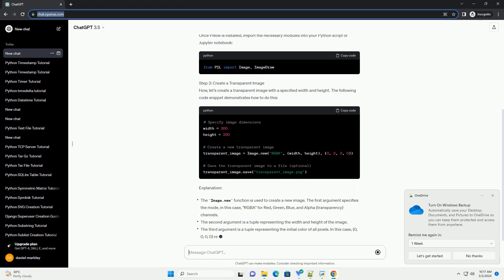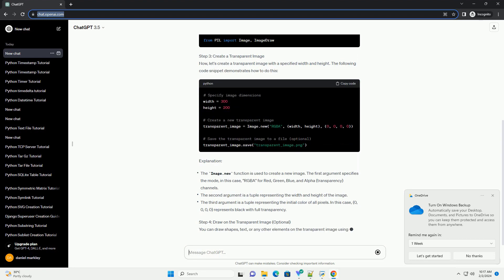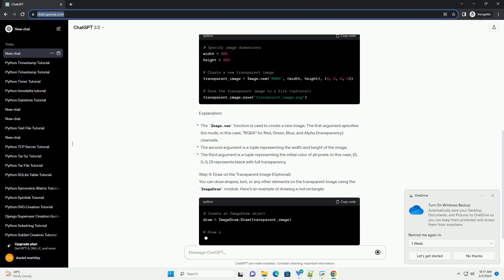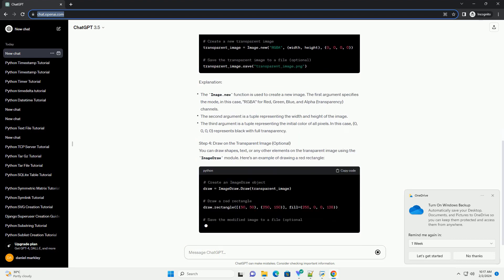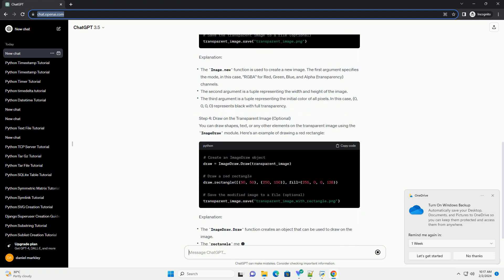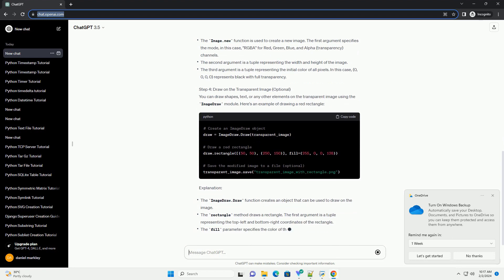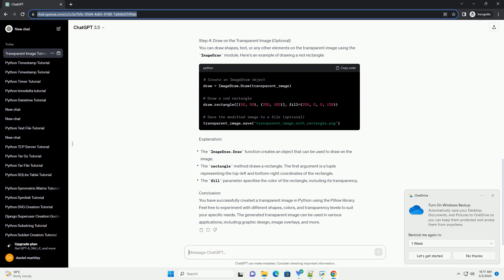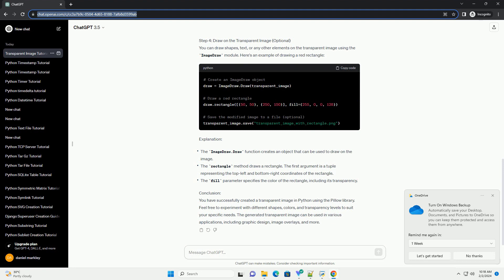python create transparent image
Title: Creating Transparent Images in Python using PIL (Pillow) Library
Introduction:
Transparent images play a crucial role in various graphic design and image processing tasks. In Python, the Pillow library, an updated fork of the Python Imaging Library (PIL), provides a convenient way to create and manipulate images, including the creation of transparent images. This tutorial will guide you through the process of creating a transparent image using Python and Pillow.
Step 1: Install Pillow
Before we begin, make sure you have Pillow installed. You can install it using pip:
Step 2: Import Pillow
Once Pillow is installed, import the necessary modules into your Python script or Jupyter notebook:
Step 3: Create a Transparent Image
Now, let's create a transparent image with a specified width and height. The following code snippet demonstrates how to do this:
Explanation:
Step 4: Draw on the Transparent Image (Optional)
You can draw shapes, text, or any other elements on the transparent image using the ImageDraw module. Here's an example of drawing a red rectangle:
Explanation:
Conclusion:
You have successfully created a transparent image in Python using the Pillow library. Feel free to experiment with different shapes, colors, and transparency levels to suit your specific needs. The generated transparent image can be used in various applications, including graphic design, image overlays, and more.
ChatGPT